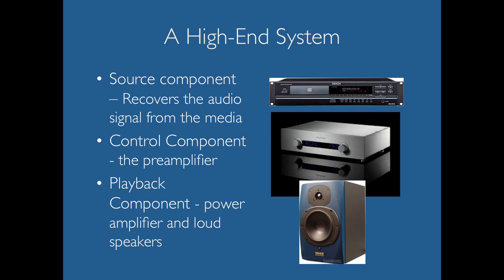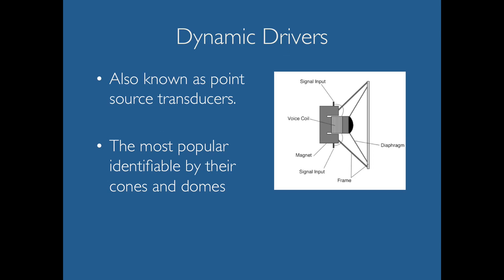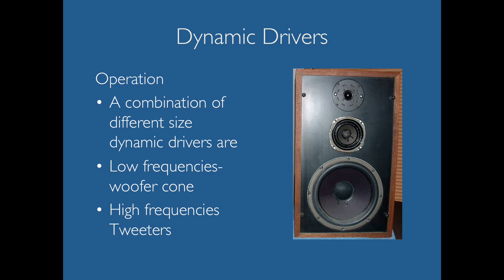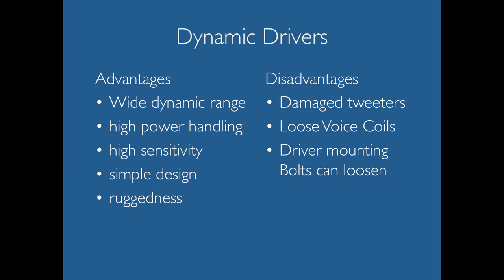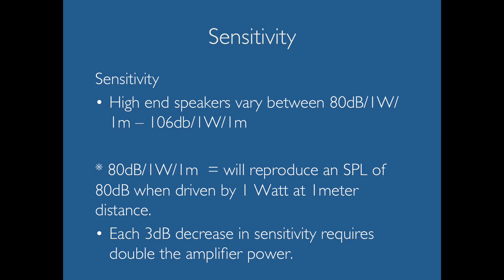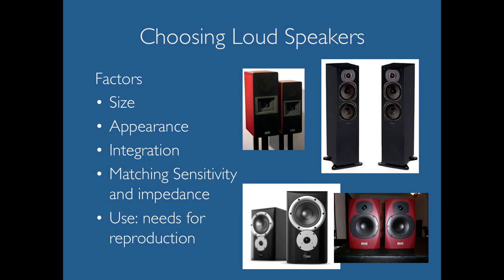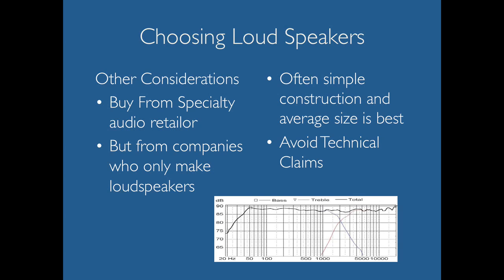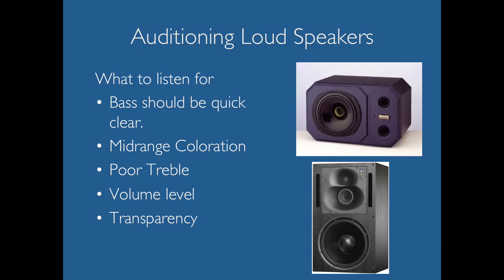4440 Critical Listening - Loudspeakers Lecture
How to Choose Your Loud Speakers!